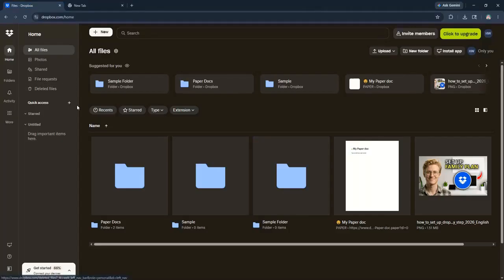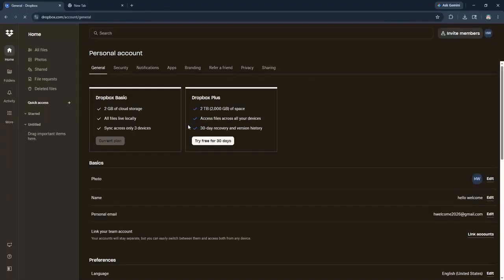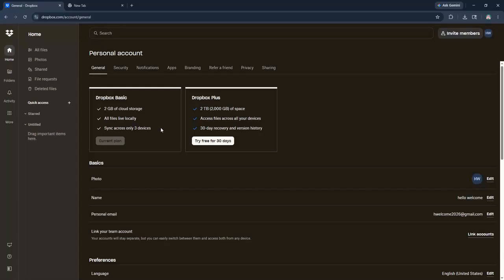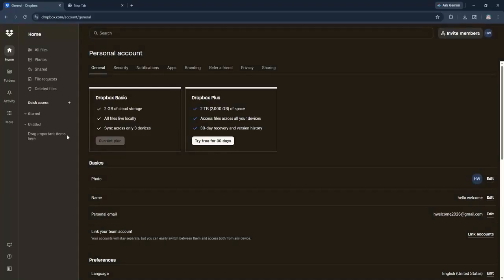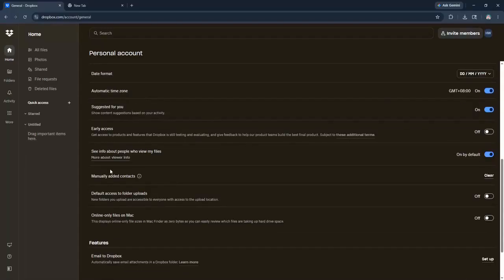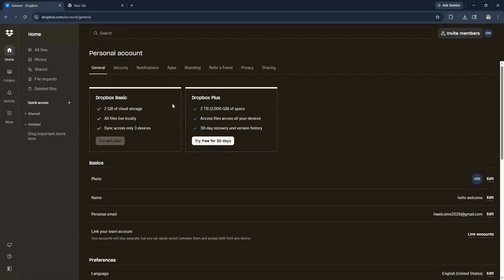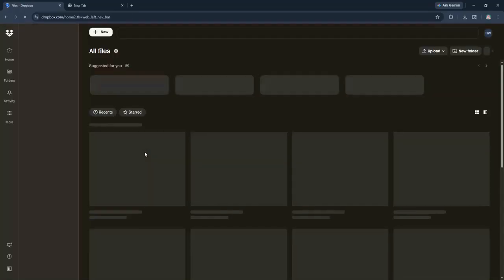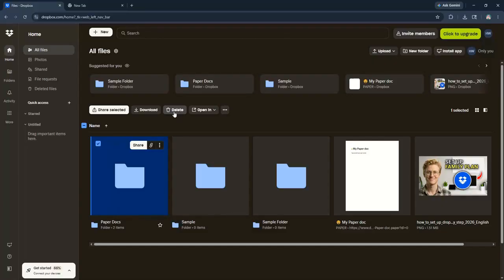How to Increase Dropbox Storage - Easy Guide 2026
Learn how to increase your Dropbox storage.

This comprehensive tutorial will guide you through various methods to boost your Dropbox storage capacity. From utilizing referral bonuses to exploring paid plans, you'll discover how to maximize your cloud storage space effectively. Whether you're a casual user or a business professional, learning how to expand your Dropbox storage will enhance your file management experience and ensure you never run out of space again.